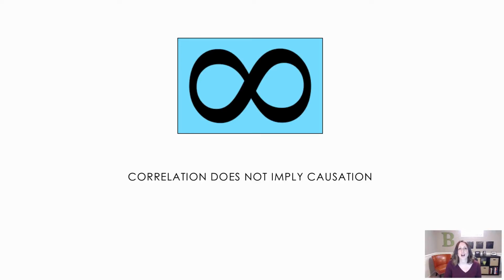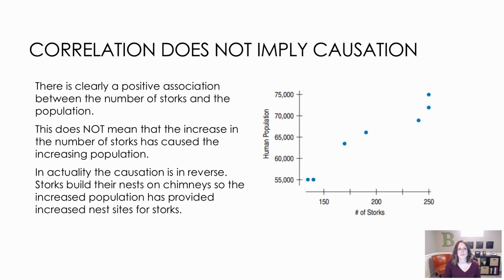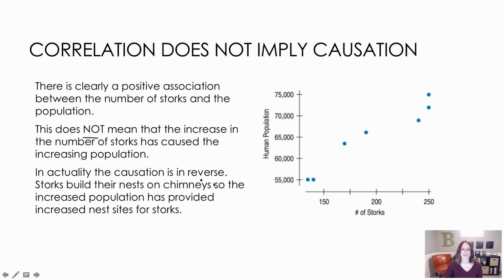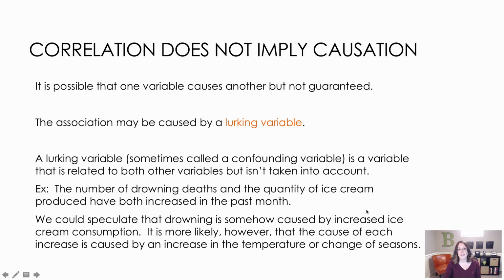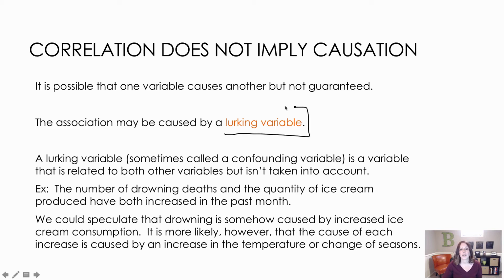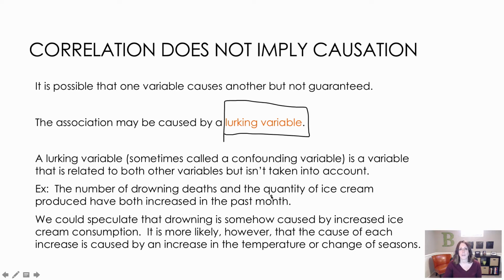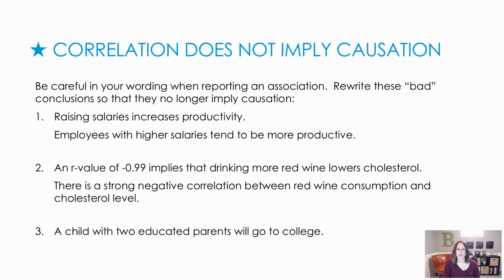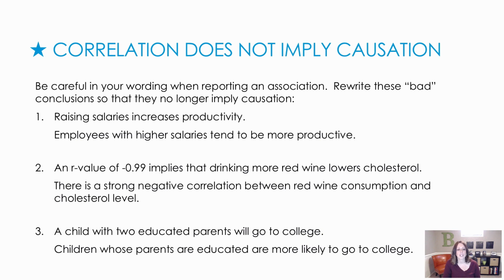29 Correlation Does Not Imply Causation (6.3)